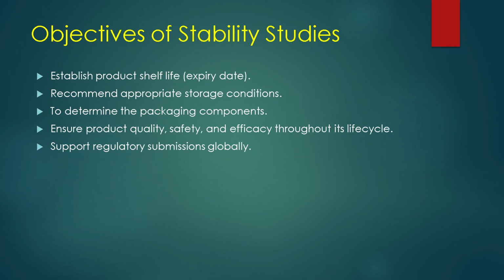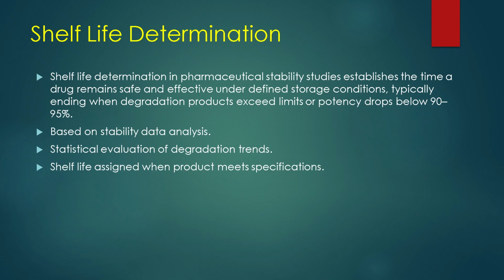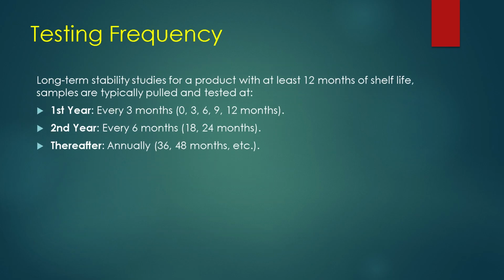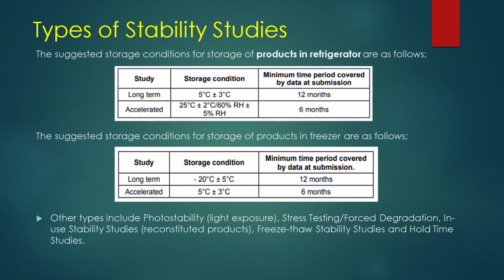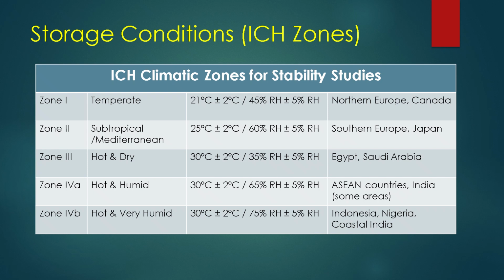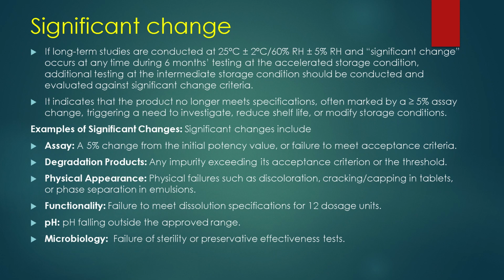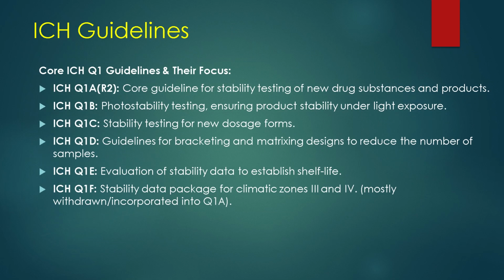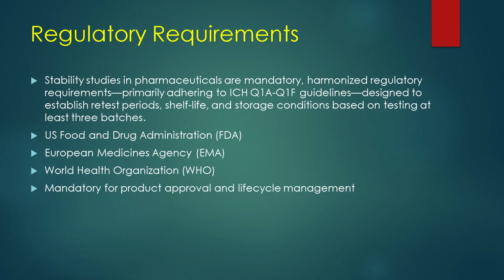Stability Studies in Pharmaceutical Industry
Stability is defined as the capacity of drug product to comply with the established specifications for the duration of the shelf life assigned to it, when stored under the conditions stated on the label of the container.